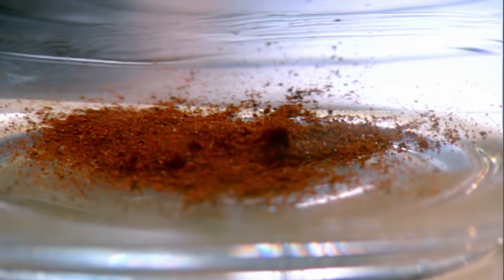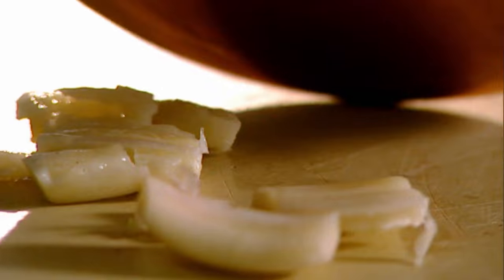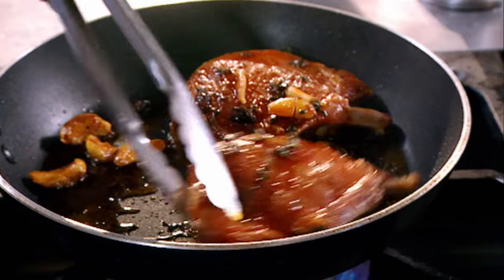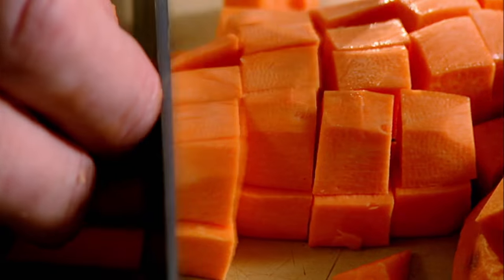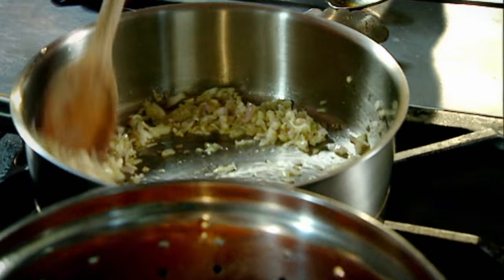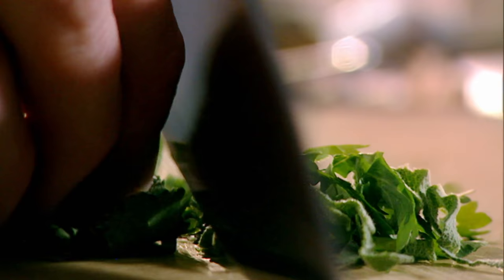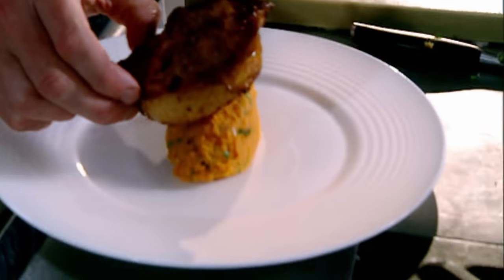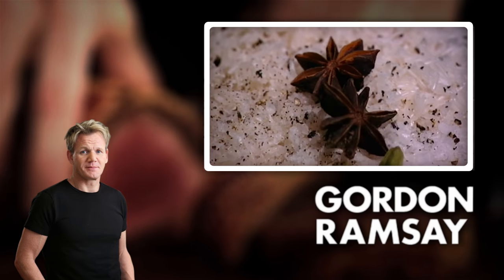Spiced Pork Chop with Sweet Potato Mash | Gordon Ramsay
Using a moist and tender cut of pork, marinade it in chilli, paprika, coriander seeds, star anise, garlic and thyme. The sweet potato mash with garlic and shallots is the perfect accompaniment. Mouth watering.
From Gordon Ramsay's The F Word
Gordon Ramsay Ultimate Fit Food